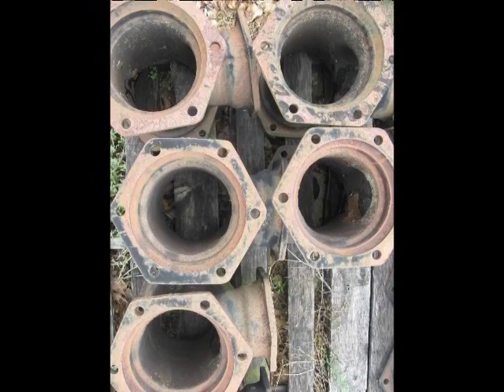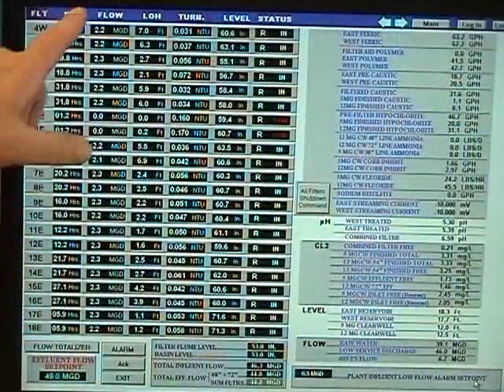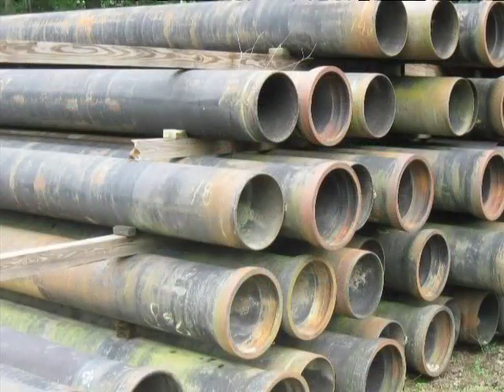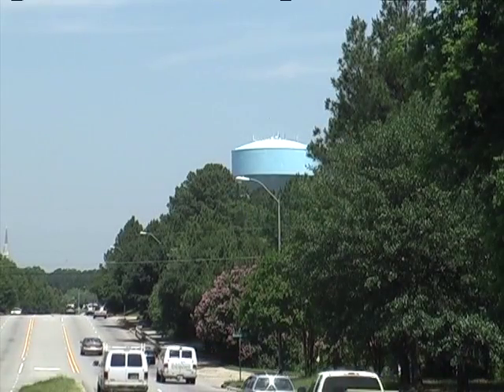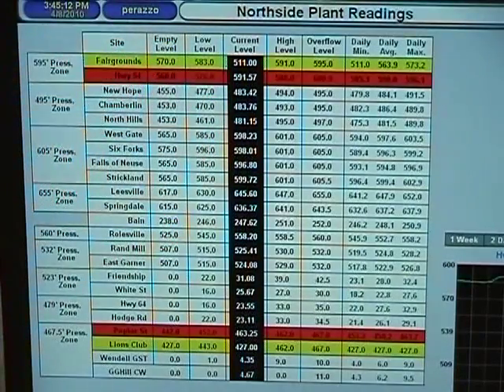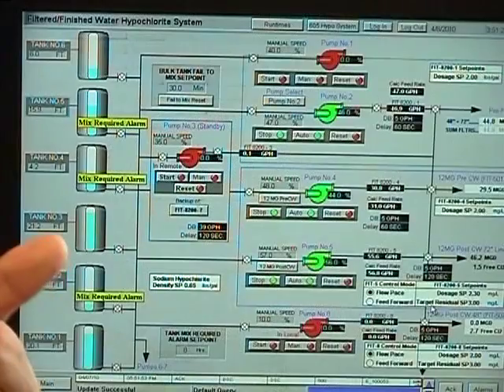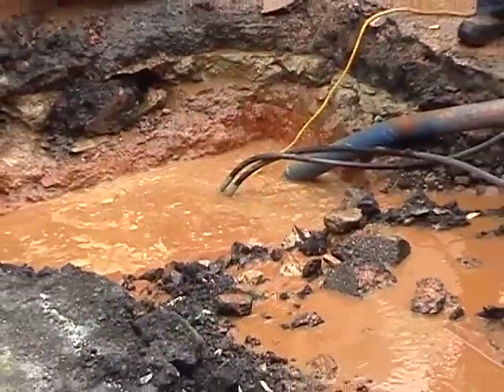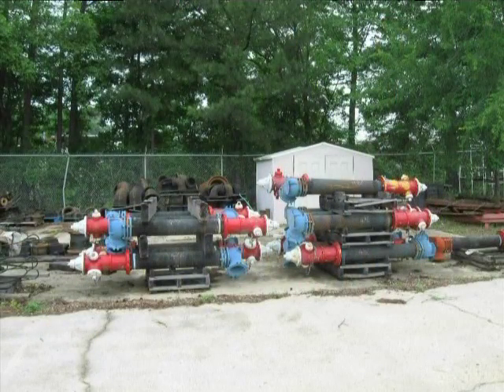Raleigh's Water History, Chapter 4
Raleigh's water treatment history, chapter 4: Pipes, pumps, and valves.